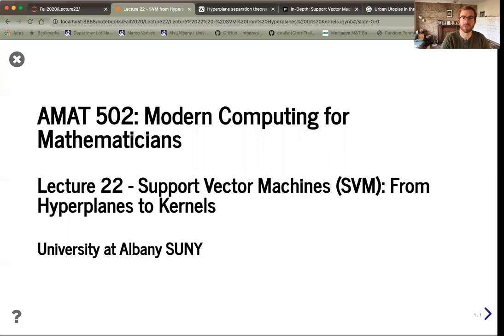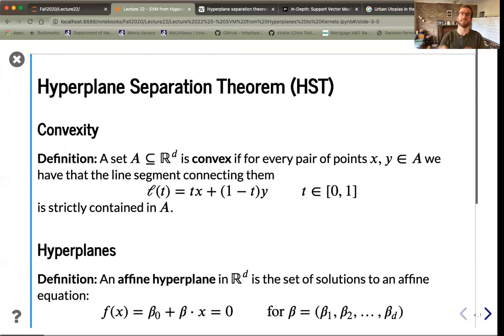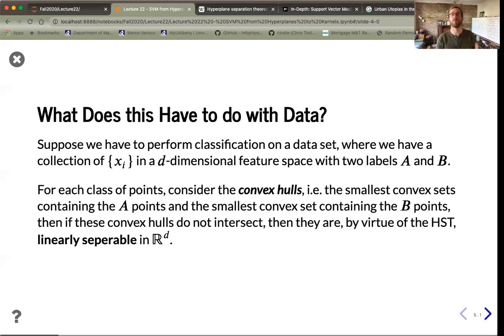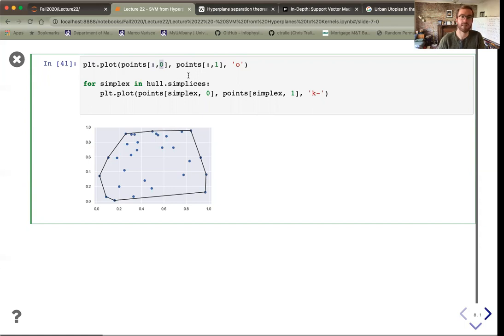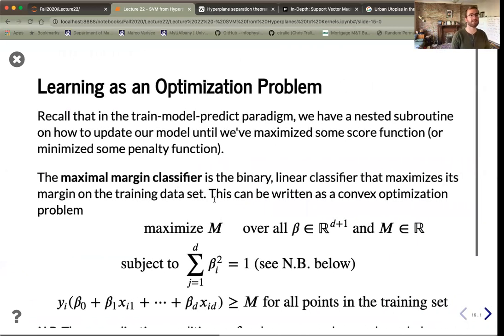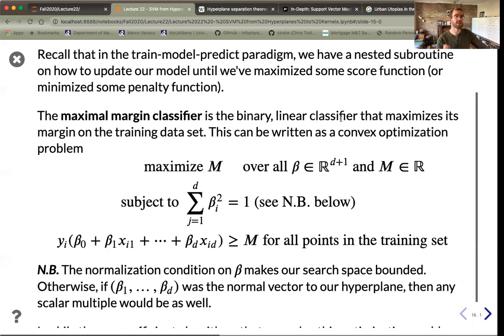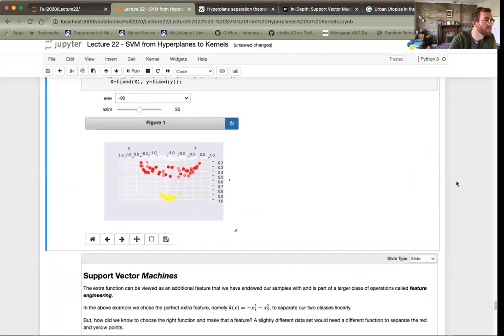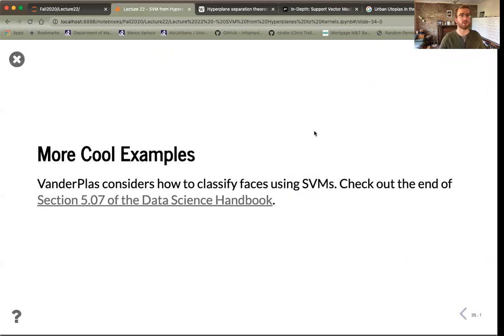AMAT502 Lecture 22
Review of Linear Classifiers and Intro to Support Vector Machines. Separating Hyperplane Theorem, convex hulls, support vectors, (soft) margins, and kernels. Separating circular data with radial basis functions.